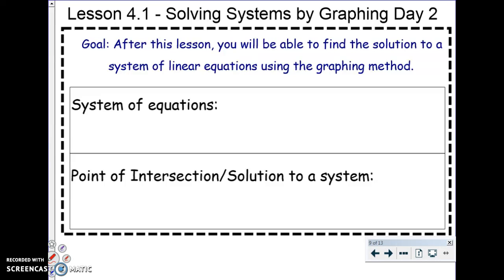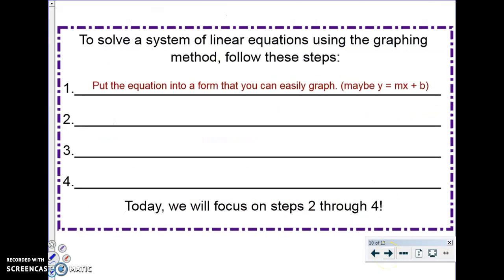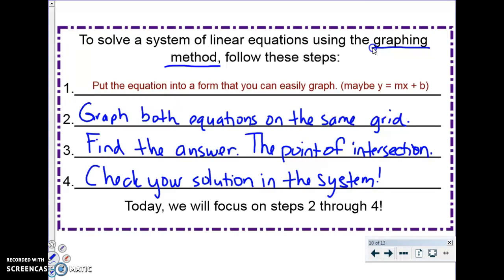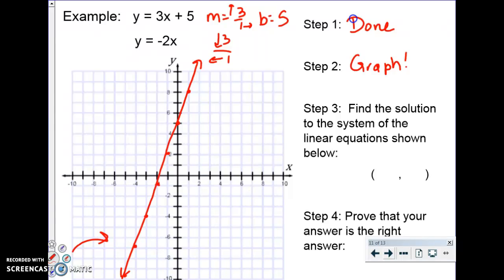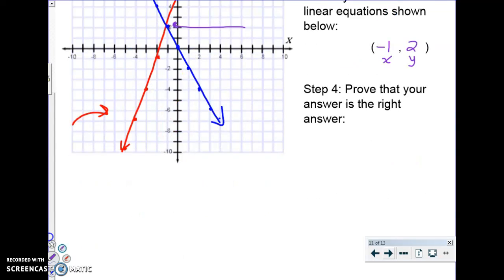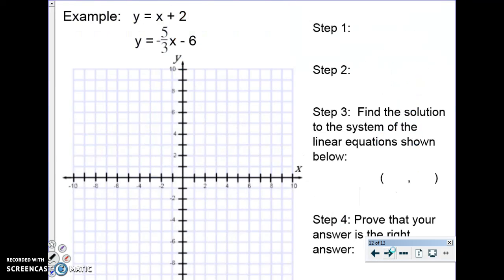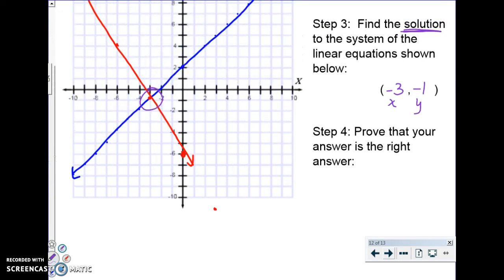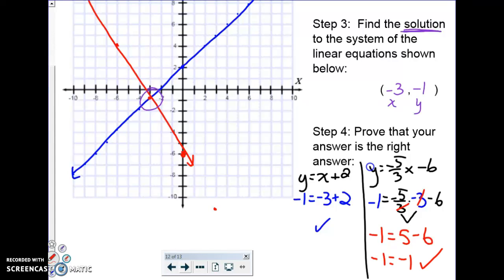Lesson 4.1 Day 2 - Graphing Systems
Graphing a linear system